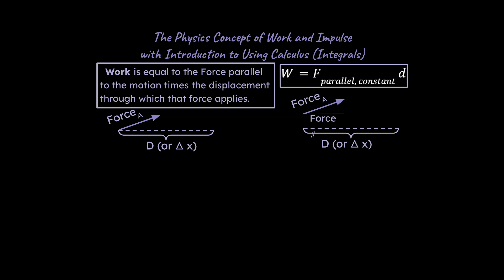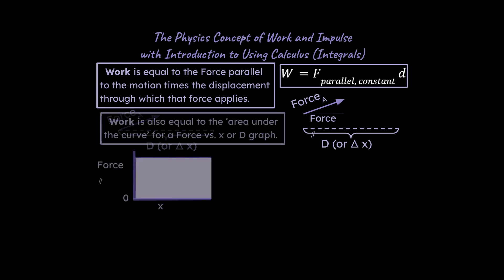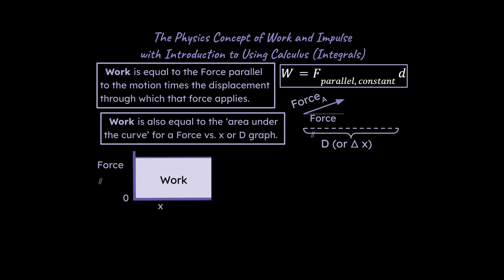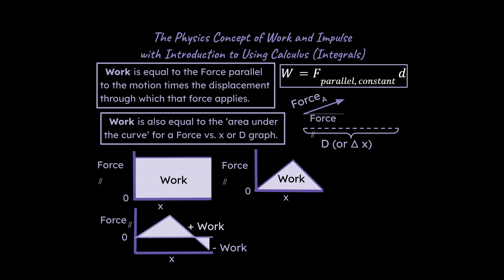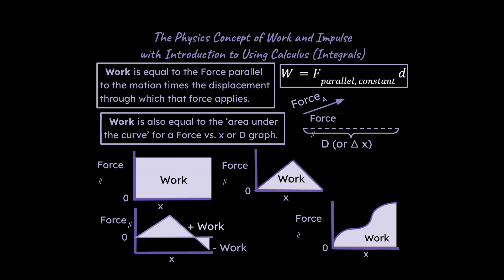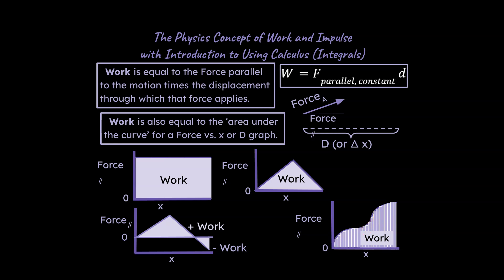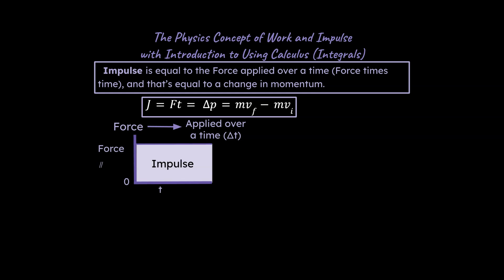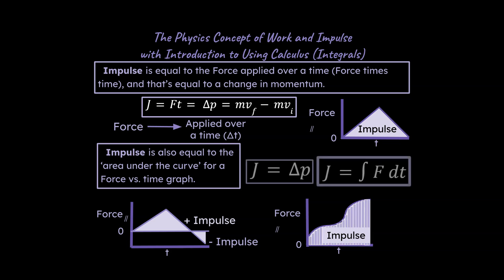The Physics Concept of Work and Impulse with an Intro to Calculus Concepts (Physics, AP Physics)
What does the Physics concept of Work and Impulse mean?  How do you solve problems with Work and Impulse, and how can you use calculus ideas to solve problems like this?  Note you do not have to have had calculus before this video to understand it.  I will talk you through the concept of an 'area under the curve' and what it means in this context.

and a playlist for most of the concepts needed in AP Physics C Mechanics is here: